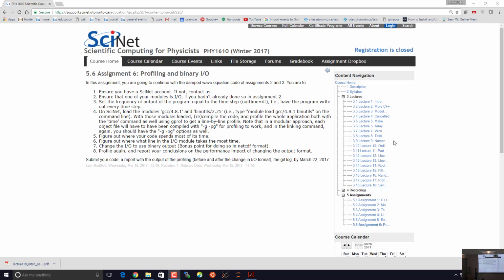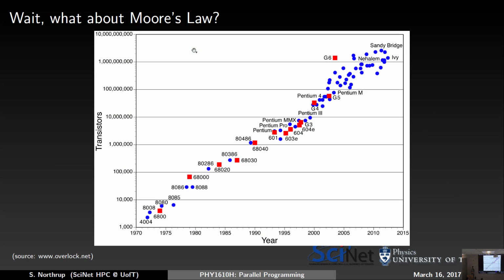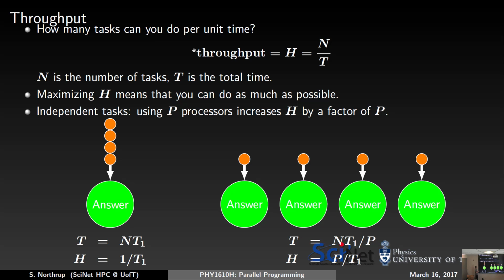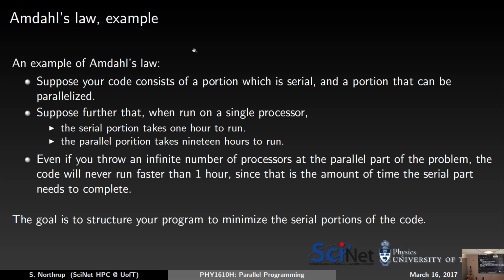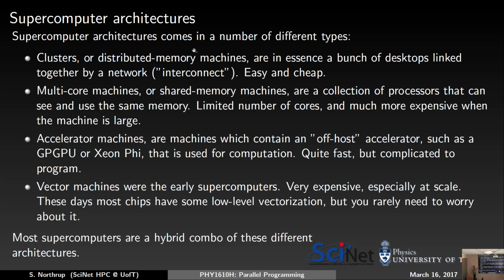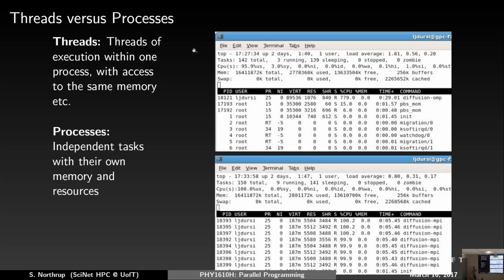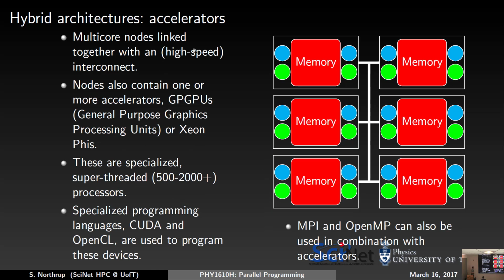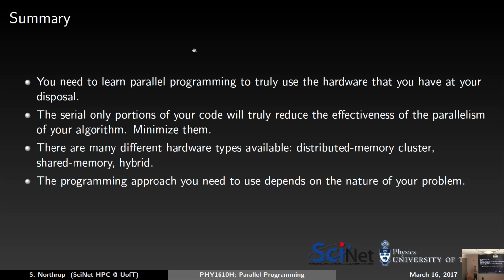Scientific Computing - lecture 19: Intro to High Performance Computing